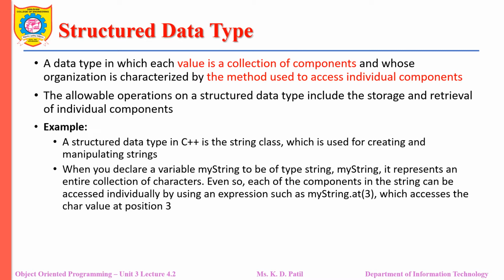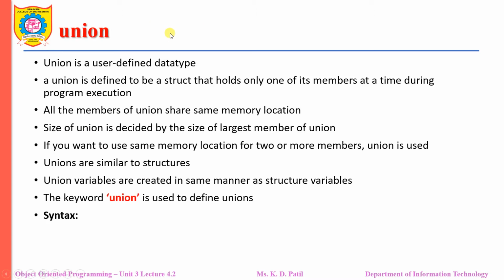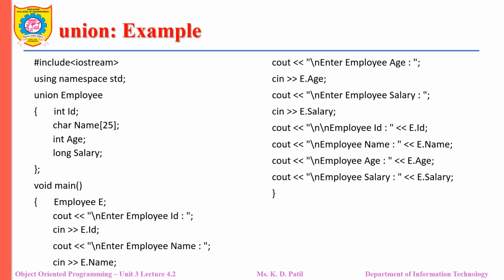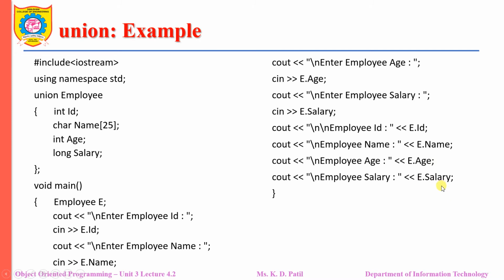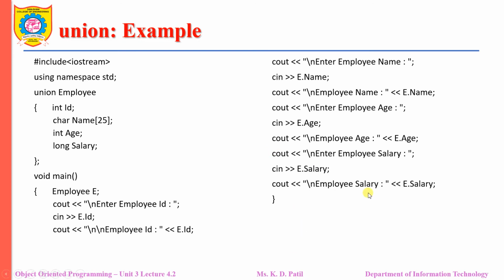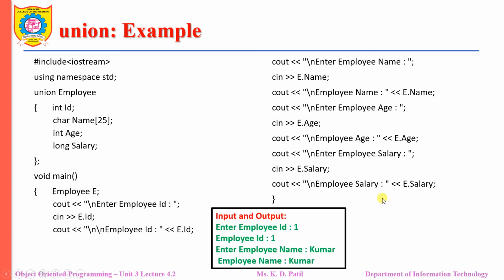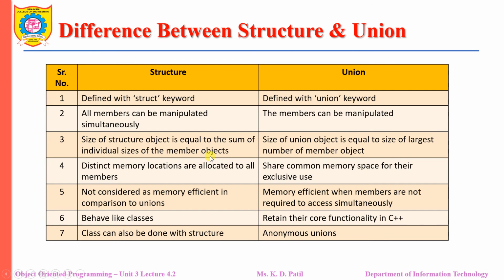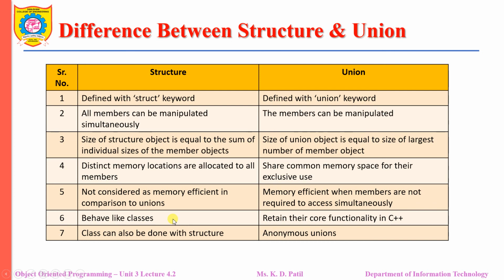Unit 3 Lecture 4.2: Structured Types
Introduction
Structured Types
Union
Example
Difference between union and structure